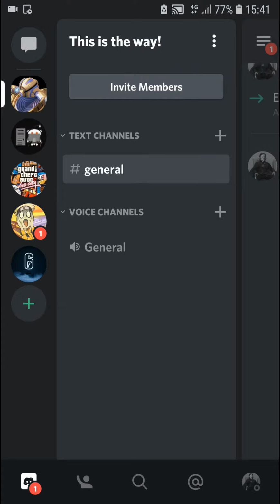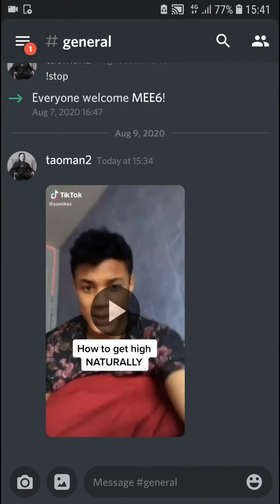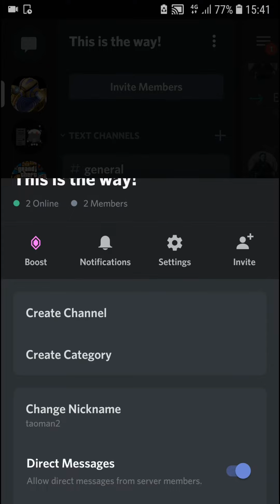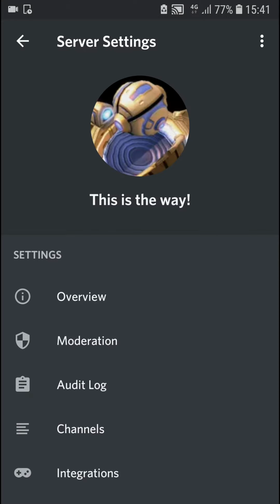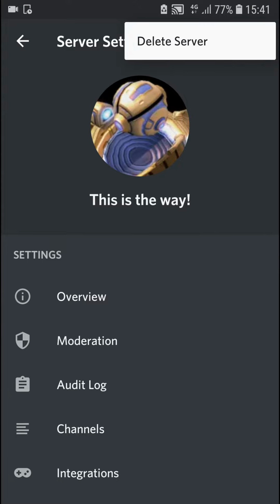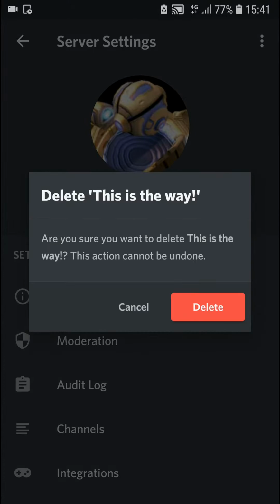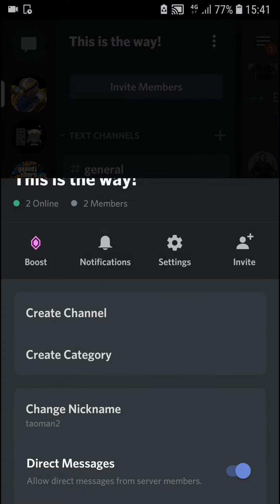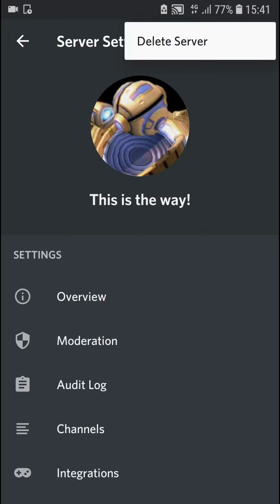How To Delete Discord Server On Mobile In 1 Minute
GET AMAZING FREE Tools For Your Youtube Channel To Get More Views:
Tubebuddy (For GROWTH on Youtube):

Placeit For Thumbnails Templates:
In this video you will learn How To Delete Discord Server On Mobile In 1 Minute